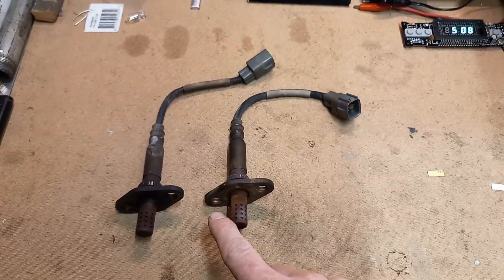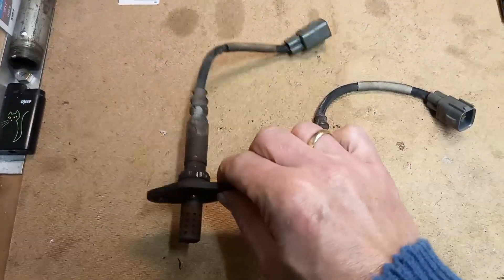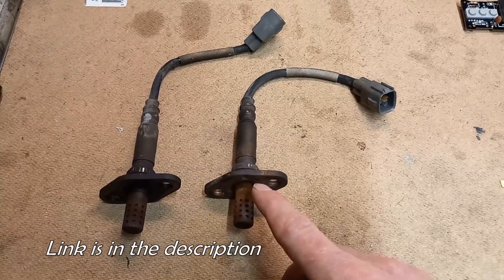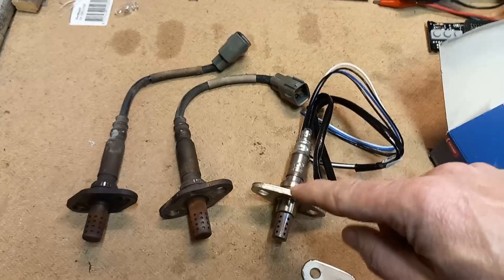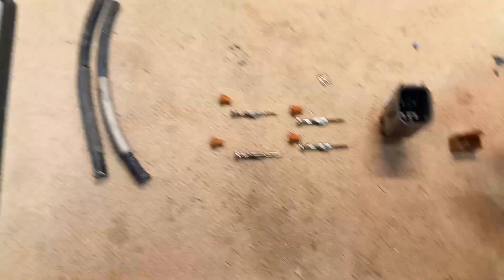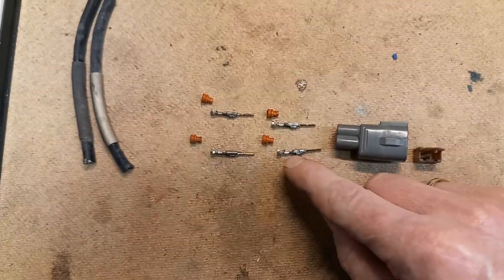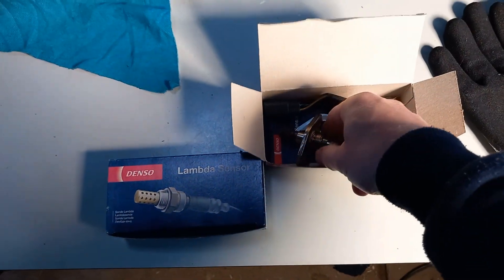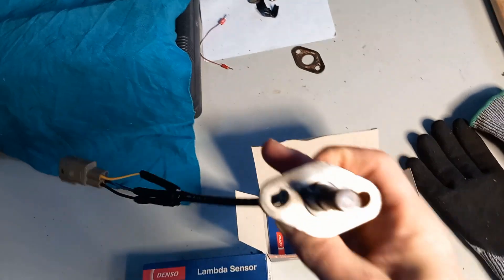Lexus LS 400 O2 sensor replacement - Impossible to find OEM sensor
While diagnosing the hesitation under acceleration issue, I took out the upstream O2 sensors and found out one was bad. Problem is: the correct replacement sensor is nowhere to be found.

In this video I show you how to test the O2 sensor, which one is a (somewhat) direct replacement and how you install the new sensor.

0:00 Intro
0:40 How to test the O2 sensor
2:06 The replacement sensor
3:12 How to de-pin the connector
4:40 The old connector on the new sensor
5:23 One catch: the diameter
6:22 Installed on the car
7:41 Outro